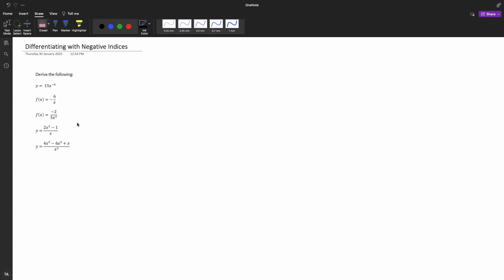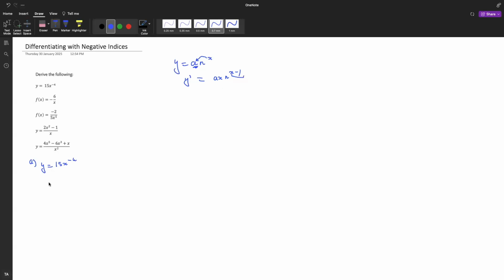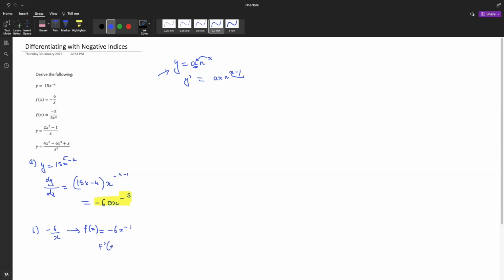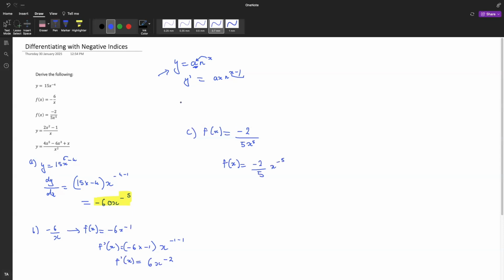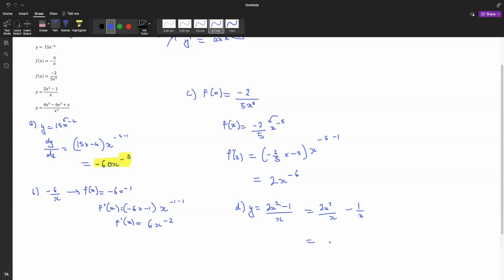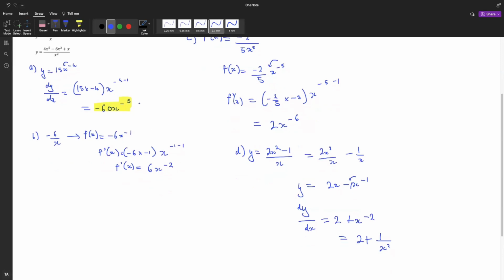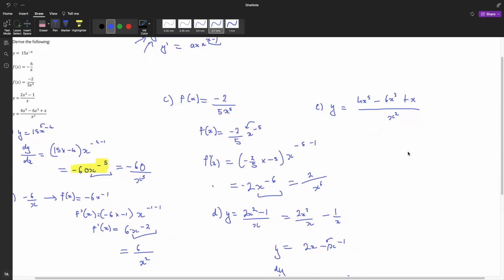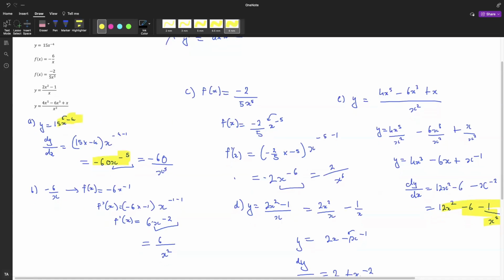Differentiating with Negative Indices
Explaining rules and methods to differentiate functions that involve negative indices.